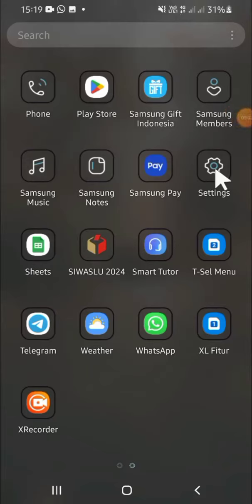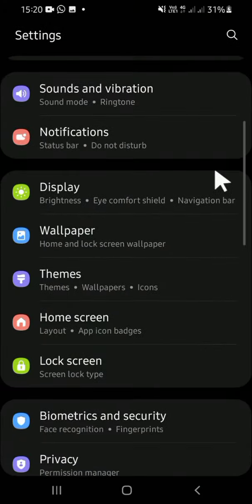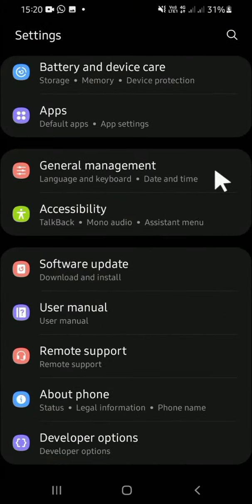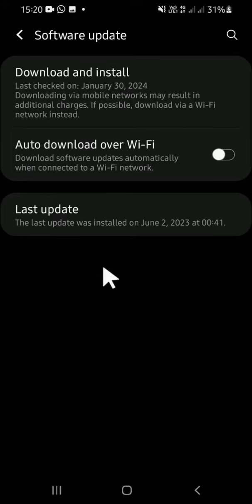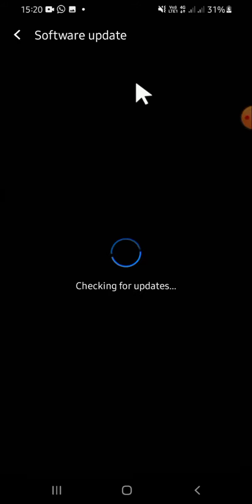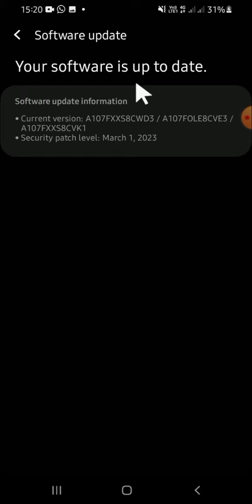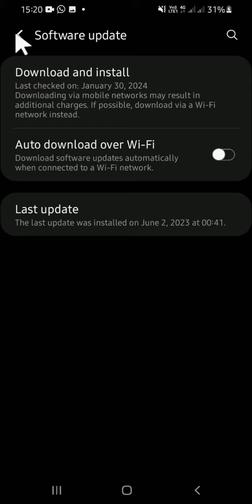Is Your Android Phone Up to Date? How to Check Your Software Update Information on Android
If you've ever wondered whether your Android phone is running the latest software updates, you're in the right place. In today's video, we'll guide you through the process of checking your Android device for the latest software updates to ensure you're getting the best performance, security, and features.